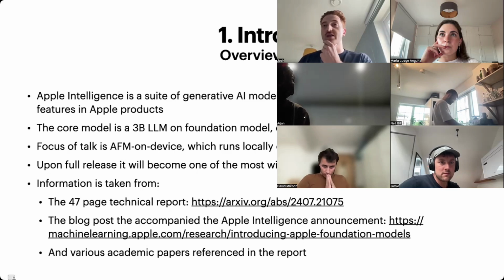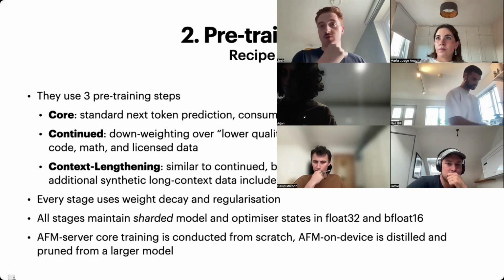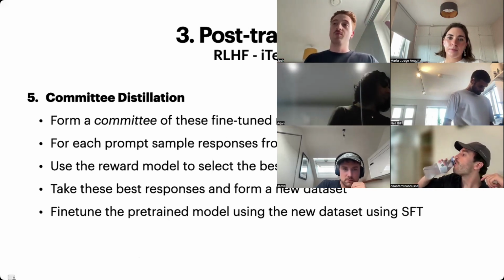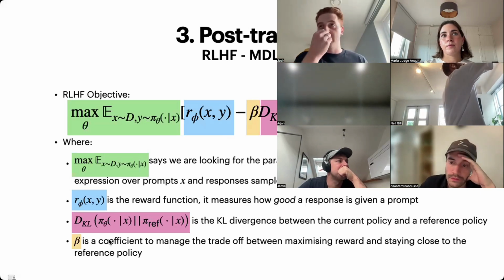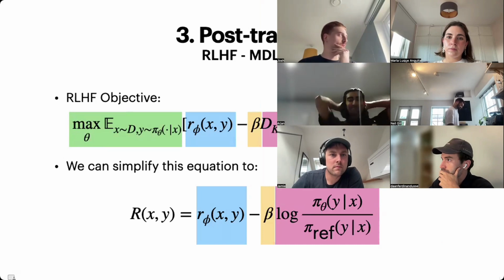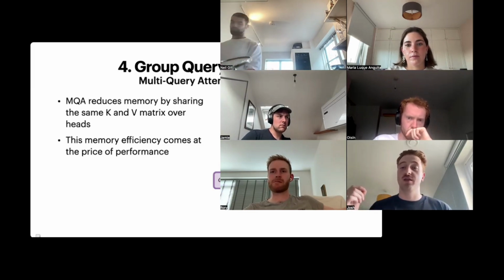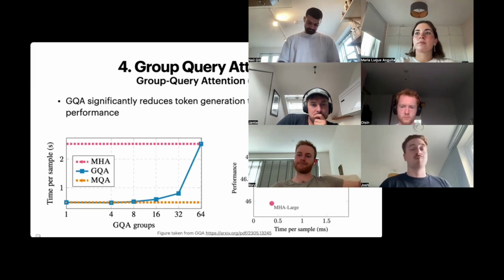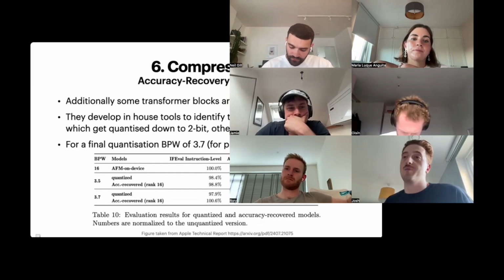yamlrg 3 - Apple Intelligence: How to build an on-device LLM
Joshua Placidi presents "Apple Intelligence: How to build an on-device LLM"